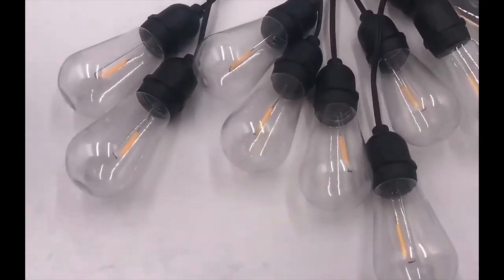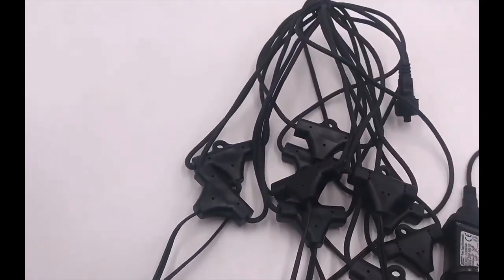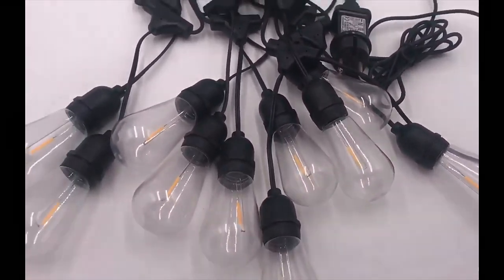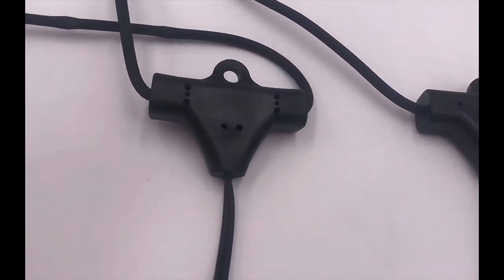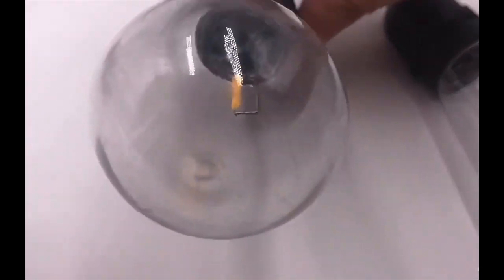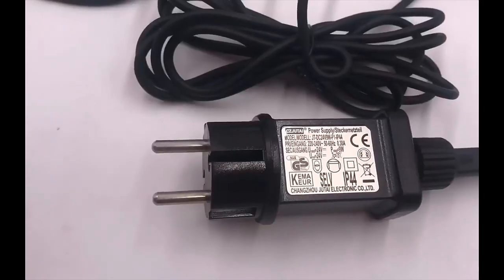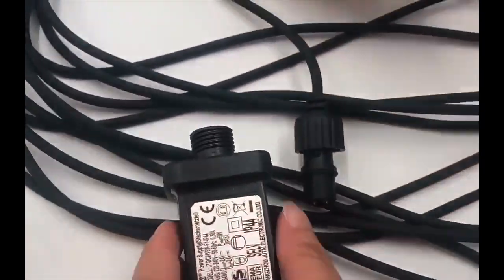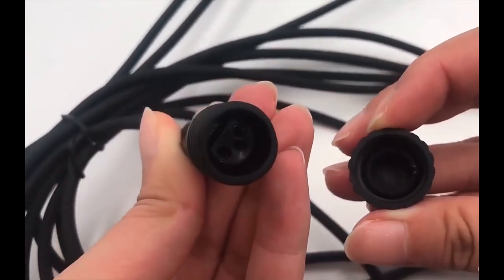Waterproof S14 Filament Bulb Led drop String Light | Wenda Deco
Wenda Deco Waterproof S14 Filament Bulb Led drop String Light Globe Garland Light Products | Wenda Deco,Our factory has passed the ISO 9001 international quality certifiction and BSCI .